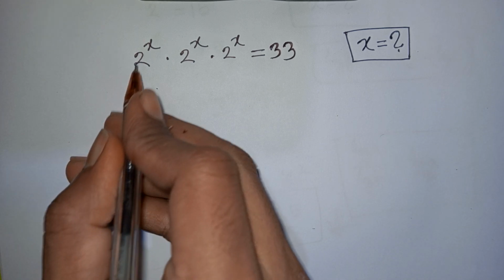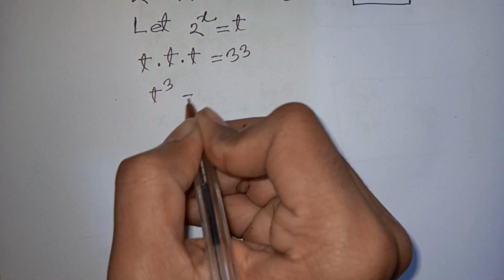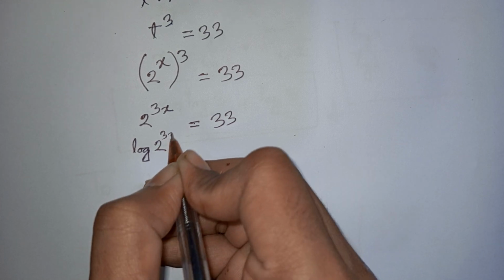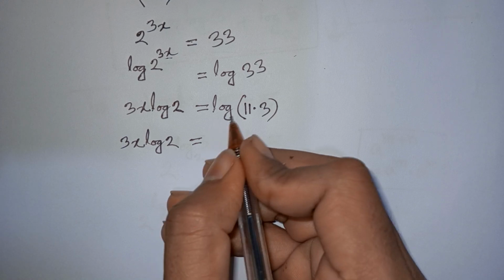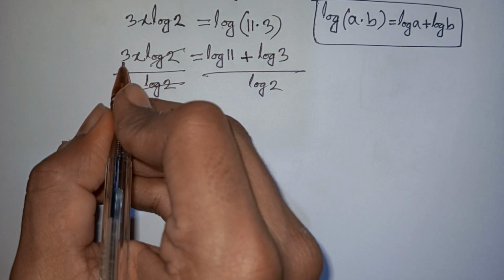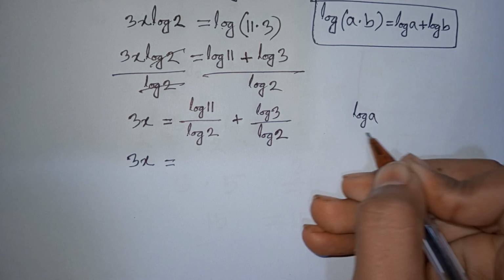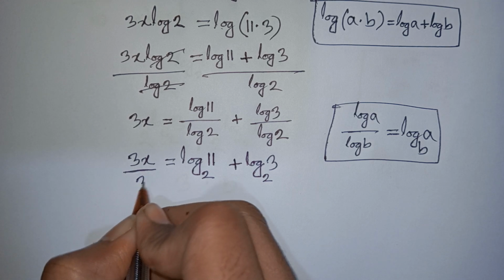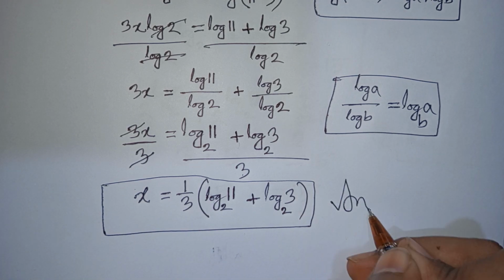Can you solve this ? | Algebra Exponential Equation | x=?